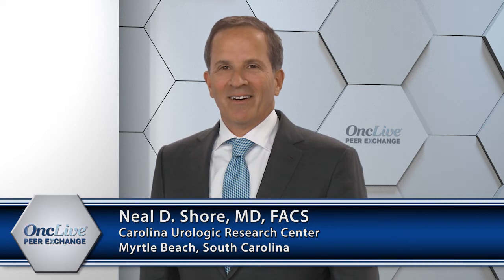Considerations for Initiating ADT in Prostate Cancer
Raoul S. Concepcion, MD, FACS; Alec Koo, MD; and Neal D. Shore, MD, FACS, discuss practical considerations for initiating androgen deprivation therapy in prostate cancer.